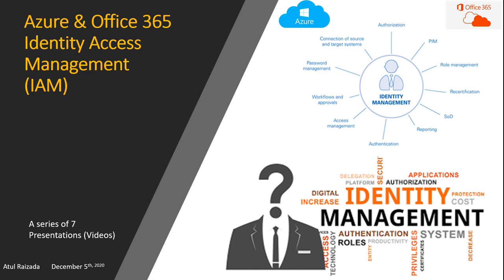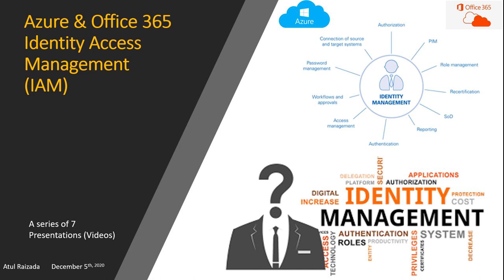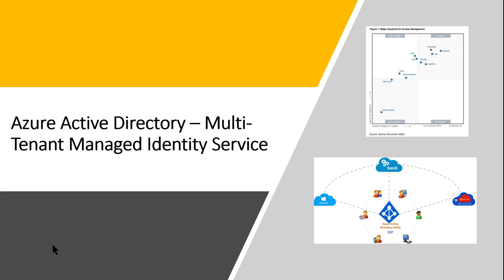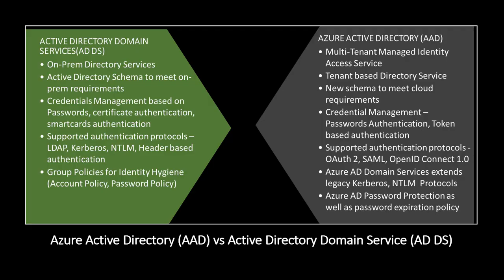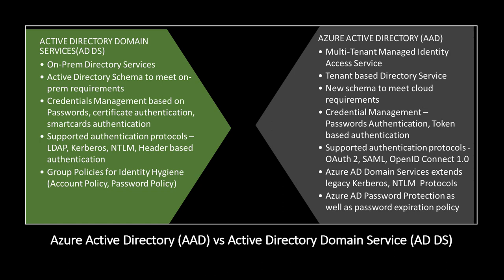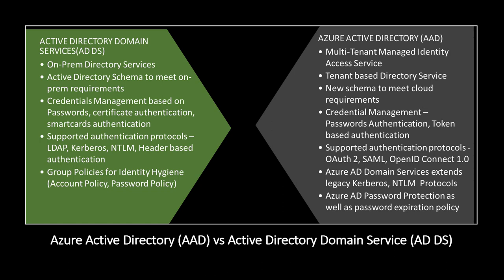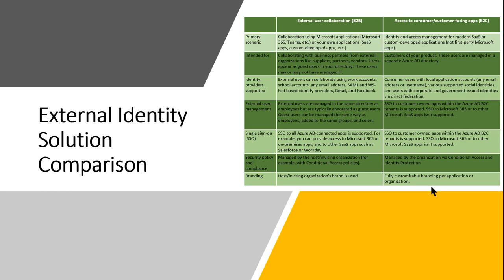Identity Access Management - Azure Active Directory (Video 1)